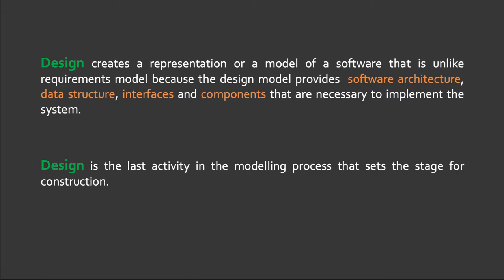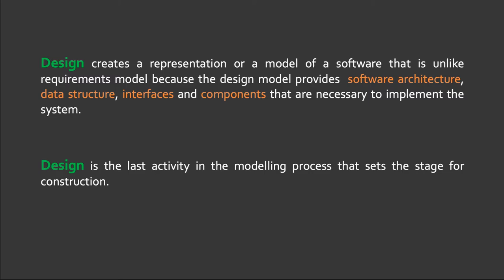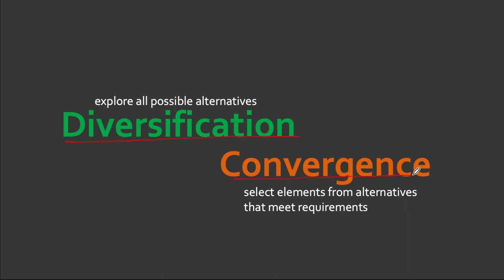10.1 Design Concepts Introduction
This video talks about the Design Concepts in Software Engineering.